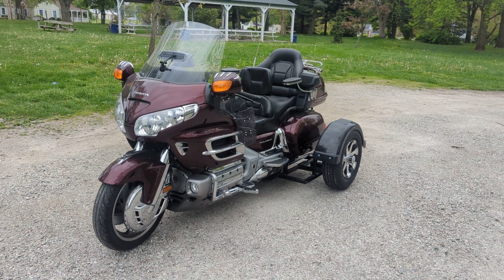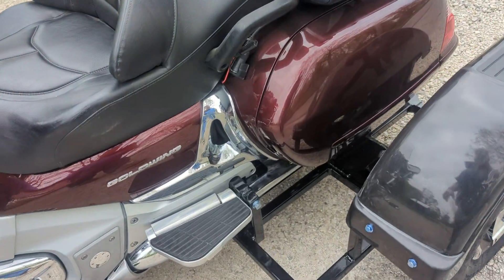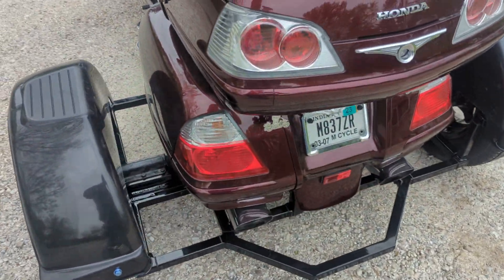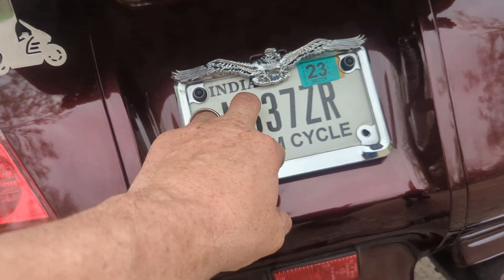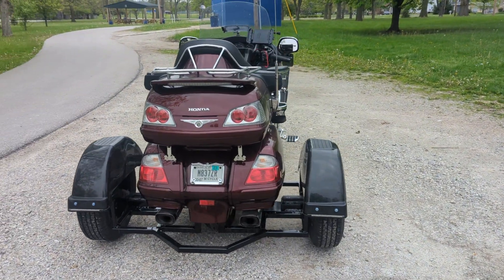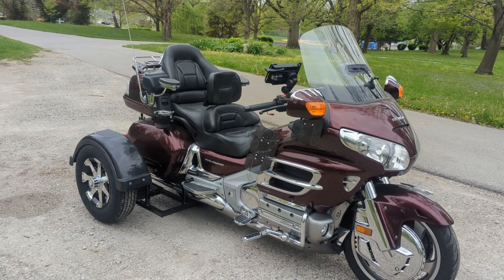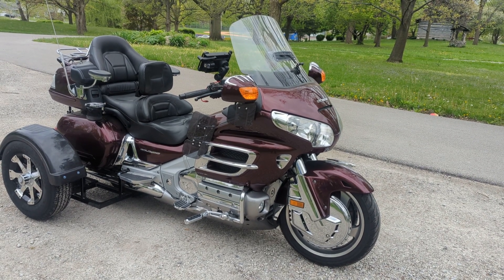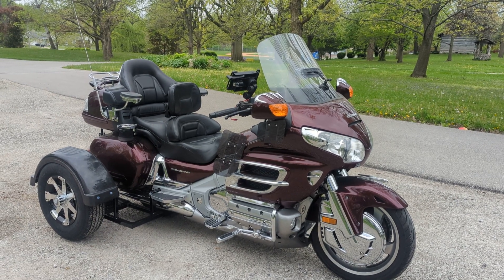BIC Trikes 2006 Honda GoldWing with LED tail lights